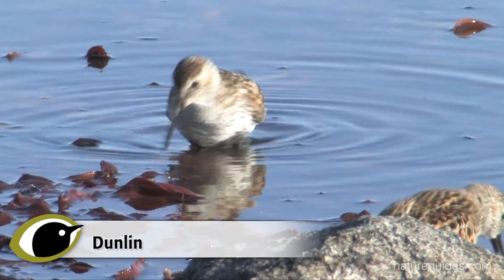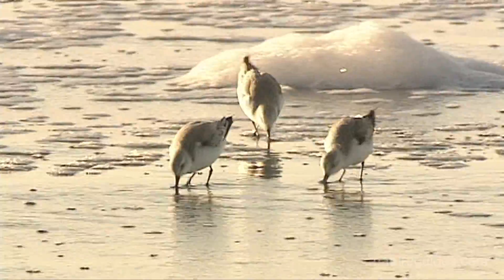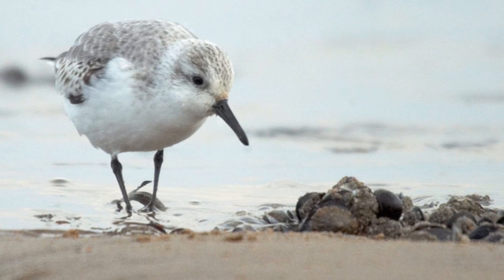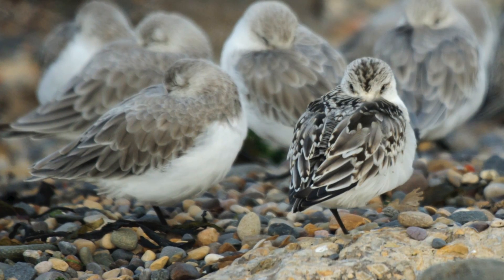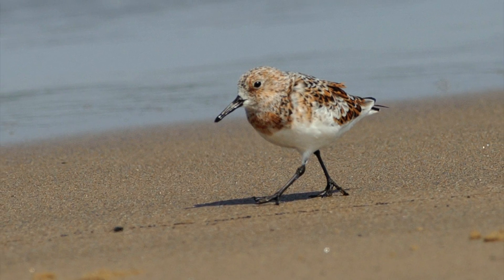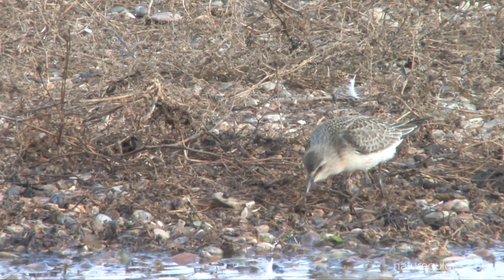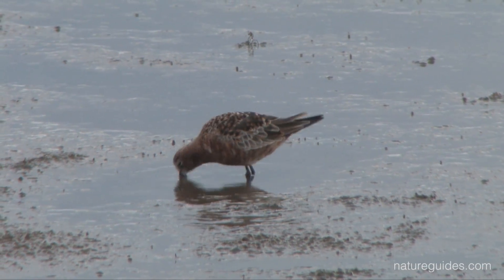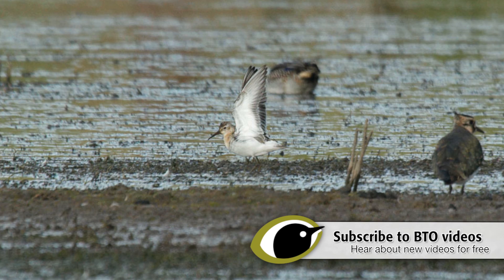BTO Bird ID - Sanderling & Curlew Sandpiper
In the UK in late Summer some may be daunted by the prospect of identifying individual species in groups of small waders. The key to telling apart many of these small, plump birds is to become accustomed with Dunlin first. In this Bird ID video we compare Sanderling and Curlew Sandpiper to their more well-recognised cousin.